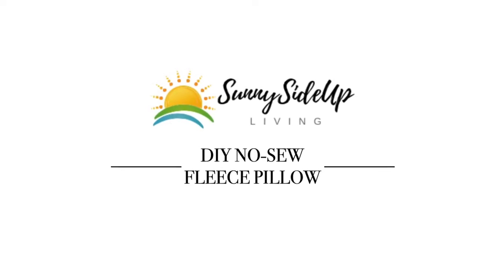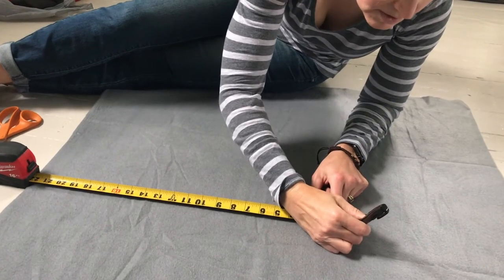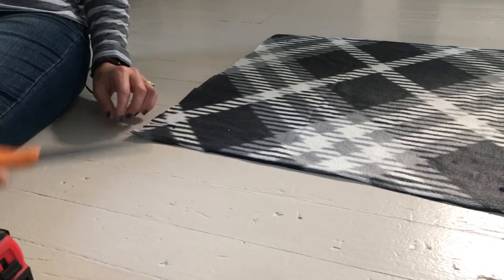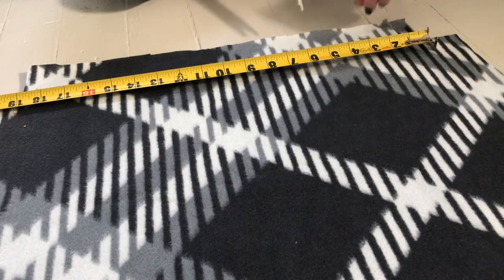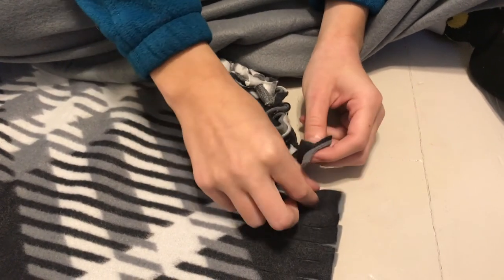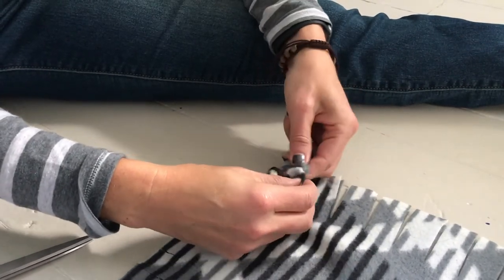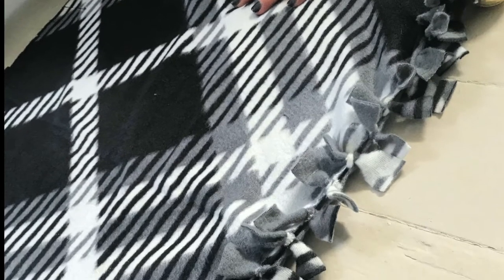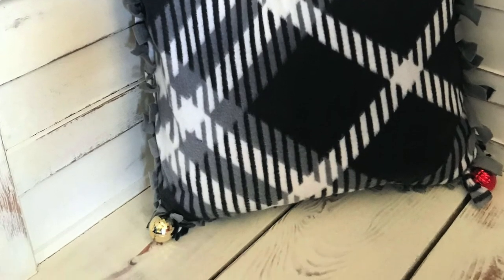DIY No Sew Fleece Pillow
Read my blog post on sunnysideuplivingblog.com for a detailed tutorial with both the video and still shots.

This is a great DIY you can make when you're feeling "crafty". It's also a great craft you can do with older kids and it makes for a great homemade gift. Because fleece comes in so many patterns and colors, the possibilities are endless!

I bought a few of those fleece blanket kits at Joann and there's enough fabric in the kit to make a few pillows in the same pattern if you want. I also bought my pillow inserts there.

Unwrap your fabric and determine the wrong side. You want to stack both pieces of fabric on top of each other so your bad side of the bottom piece is facing up and the bad side of your top piece is facing down.

With a ruler or measuring tape, mark your fabric so it’s four inches larger than the pillow on both the width and length. My pillow is 18 inches square so I’m cutting 22 square inches of fabric. Make sure you keep your two pieces of fabric together!

Next, using a measuring tape again, mark off a 2 inch square in each corner of your fabric.  Cut two-inch squares through both pieces of fabric on each of the four corners.

Line your measuring tape along an edge and cut 1” x 2” strips of fabric along each side. Essentially, you’re cutting to the length of the square you cut out of each corner. Again, make sure you cut through both pieces of fabric as you do this. Repeat this all the way around on each side.

Now you're ready to knot the fabric or braid it.

If you’re not really crazy about a fringed edge, a slightly more complicated but more tailored look is to make a braided edge. To do this style, once you make your strips, you’ll pick each one up and fold it in half. Using your scissors, cut a quarter-inch slit into each strip. When you unfold it, you’ll have a small hole in each strip.

Working from a corner, take a set of strips in one hand and using your fingers, push the next set of strips through the hole in your first set. You’ll do this all the way around the side and it won’t take long before you see a braided look. You’ll braid along three sides of your fabric and then insert your pillow and finish off your final side in the same fashion.

I decided to add a holiday touch to my pillow and wanted a fringed edge. One way to add a holiday touch is by threading a jingle bell through one of your corner strips and then tie your knot to hold the jingle bell in place.

Another way to add a holiday touch is by adding a small ball-shaped ornament to each corner. You just need to make sure the wire circle at the top of the ornament is large enough for you to push the fabric through.

Now, start knotting each of your top and bottom strips together on three sides of the pillow, working in the same direction.

Carefully open the fabric of the side you didn’t knot and Insert your pillow, gently pushing it through until it’s all the way at the bottom of your fabric. Once that’s done, you can finish it off by knotting your final side. This is the trickiest part to match up your fabric strips, but if you mess up, it’s easy to unknot and fix.

My pillow was fun to make and this pattern looks great on the rustic bench by our entryway. Have fun crafting!